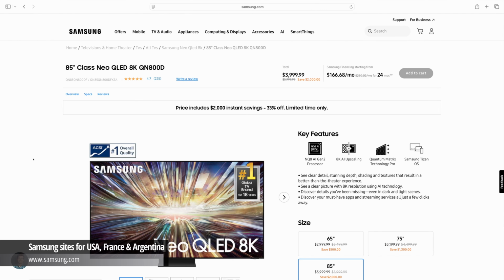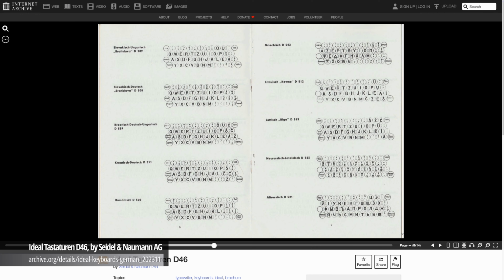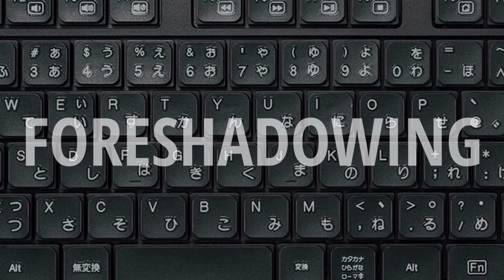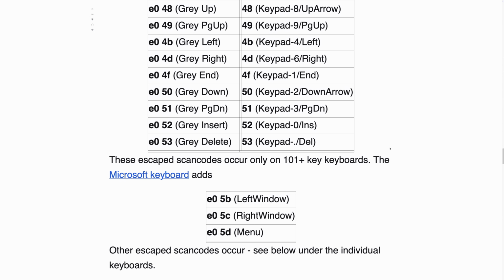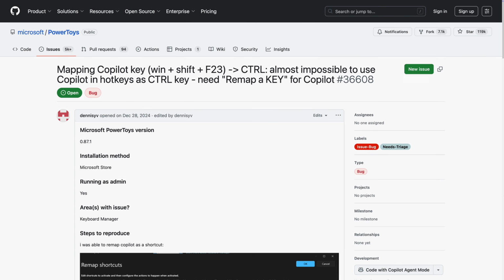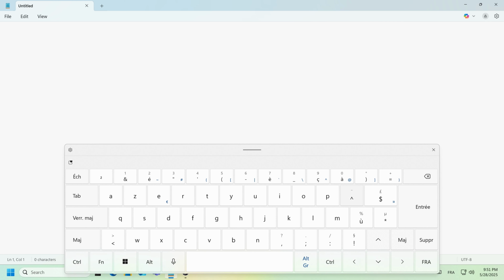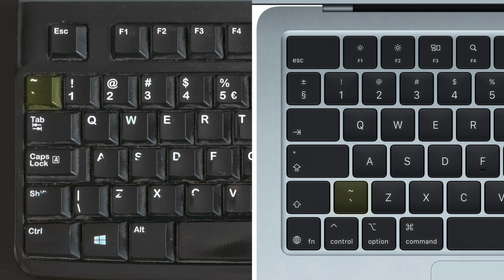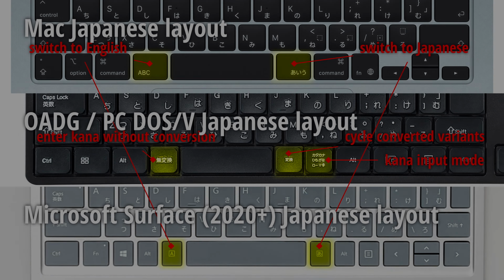Computer keyboards are a mess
Many products are very different in different parts of the world. TVs, dishwashers, cars, even eggs have completely different distribution procedures. But computers are pretty much identical everywhere. With the exception of the power cord… and yeah. The keyboard.

This video took me MUCH longer to make than I expected, but I hope you'll enjoy it nonetheless.

Chapters:
0:00 Introduction
0:34 A bit of history
3:20 The layouts
7:02 The mess
13:42 Apple
19:57 Conclusion

For a clickable list of sources, websites quoted and third party media used,

Title and background music by myself